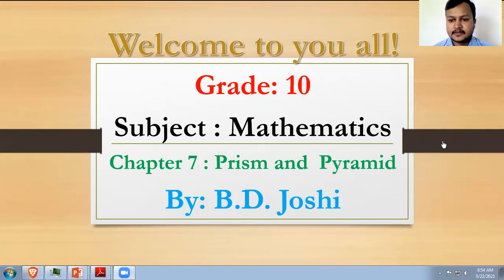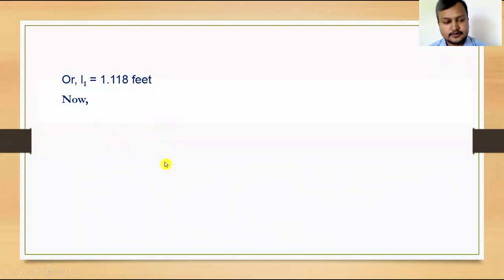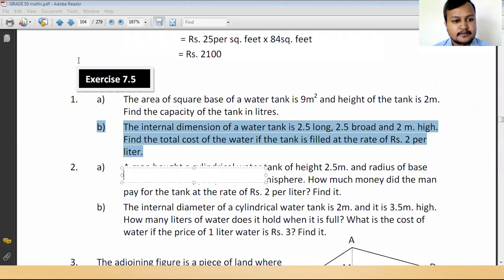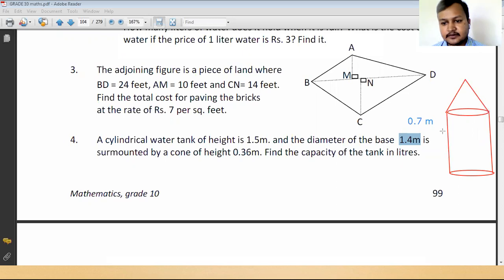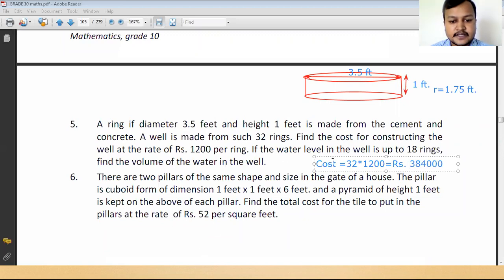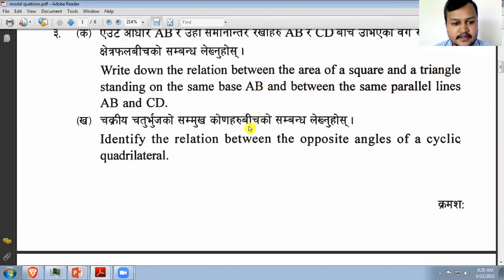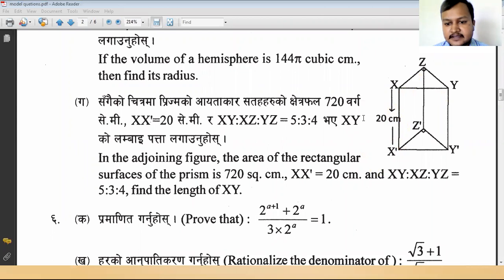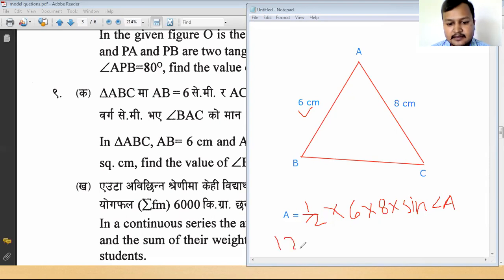Geometrical Bodies and Revision, Grade 10, Mathematics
Recording of online class